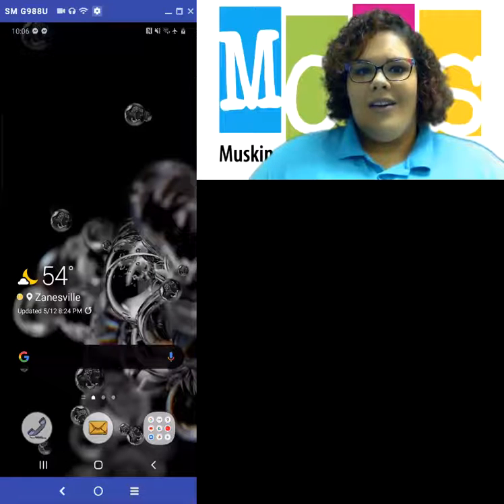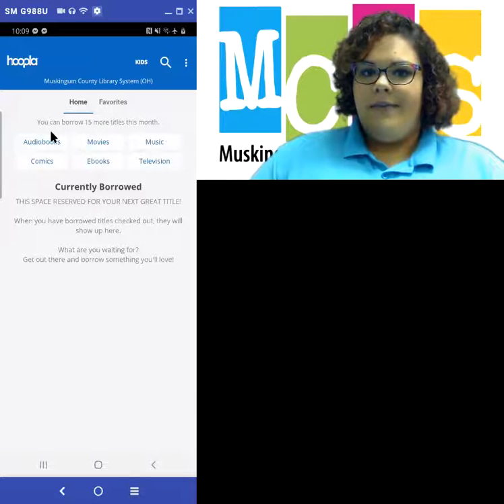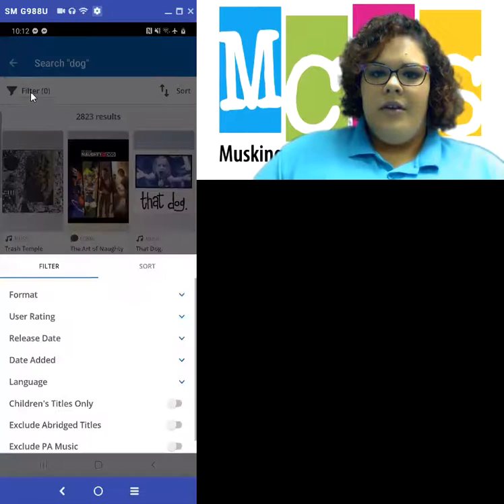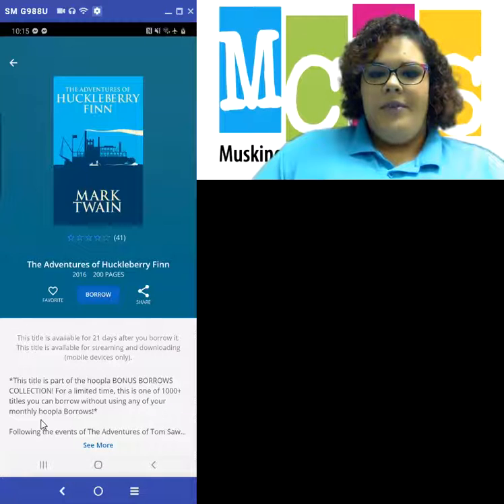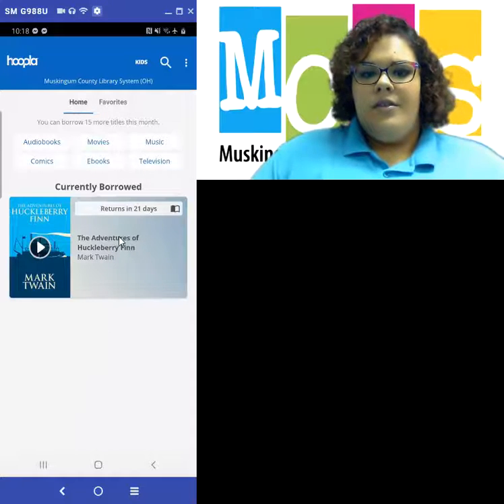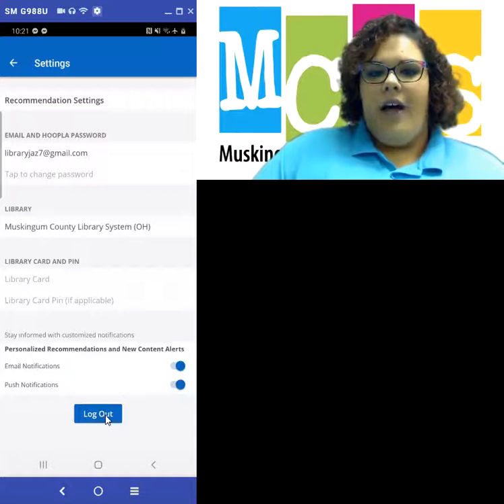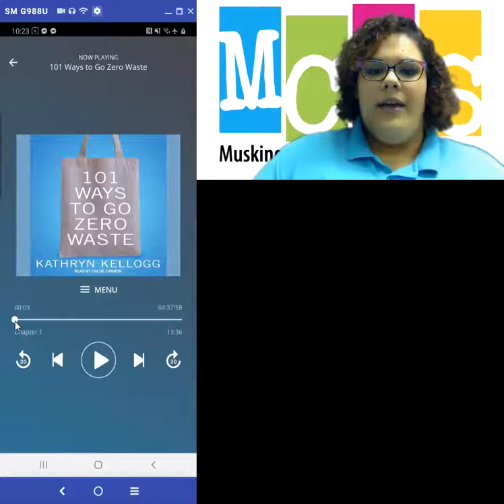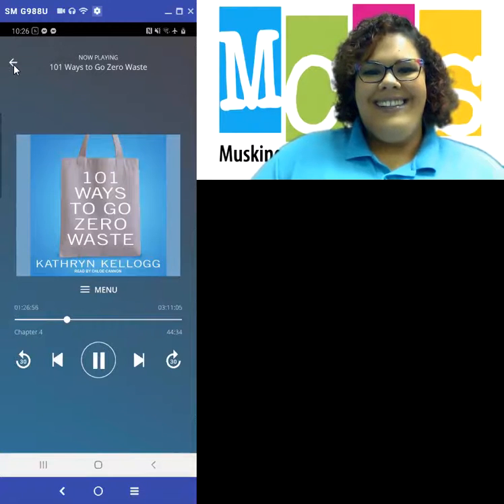Tech Tuesday: Hoopla Tutorial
Get a run down of all the features and settings in Hoopla to use it to your full advantage and access those "Bonus Borrows" while you still can.